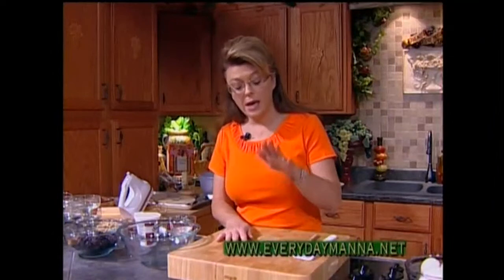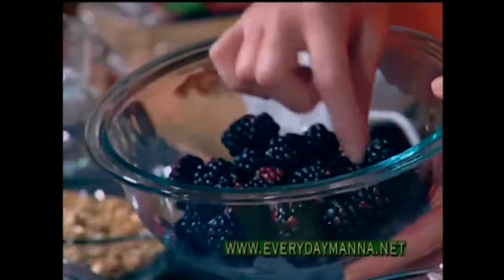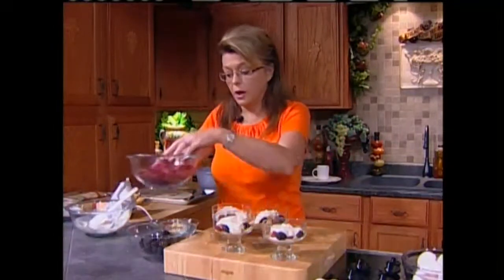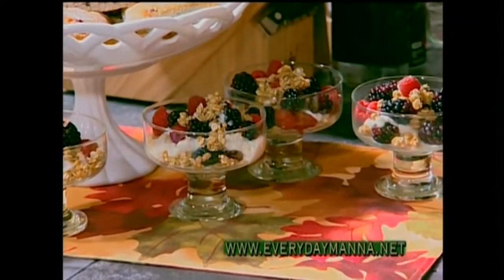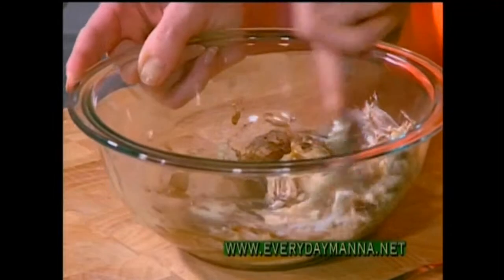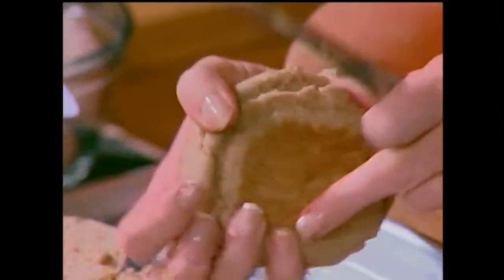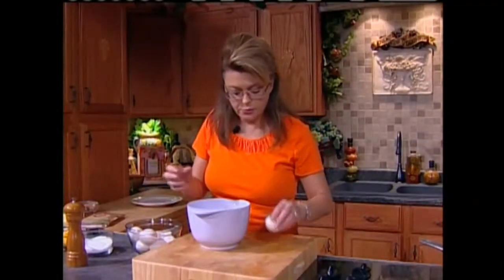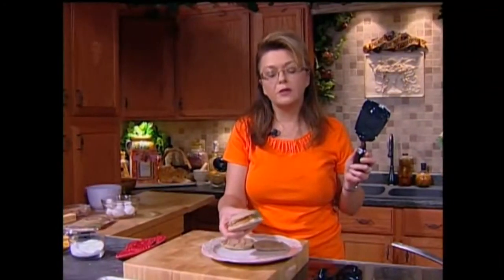FB live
FB live, live broadcast from WLFG TV